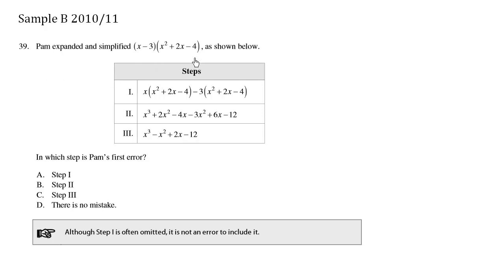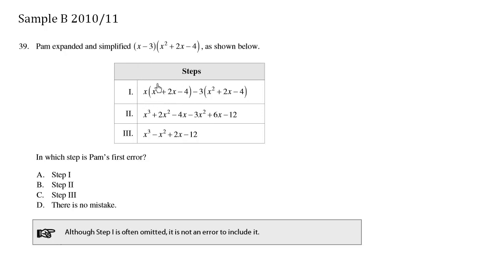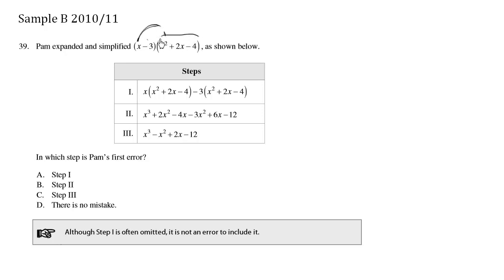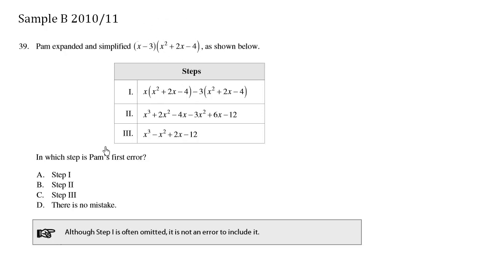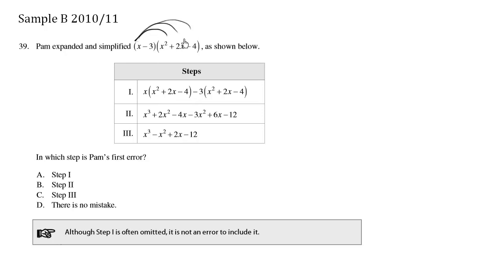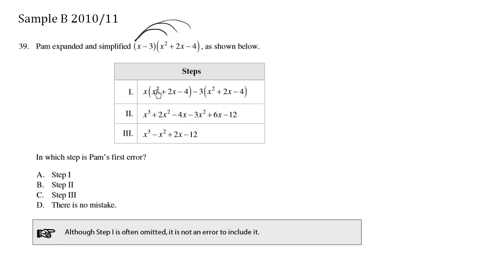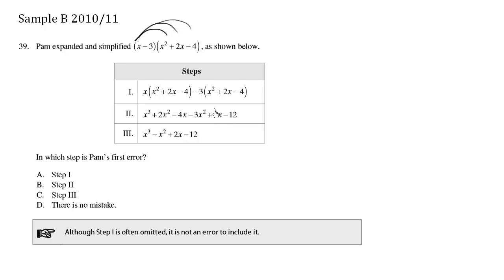Math 10 Provincial Exam Sample B - Question 39